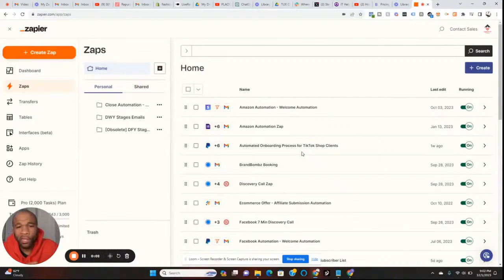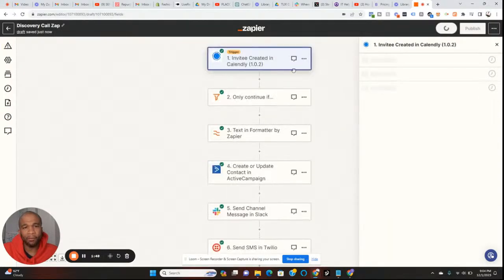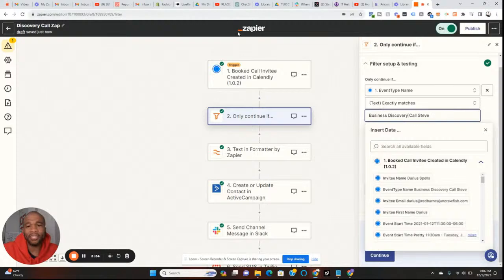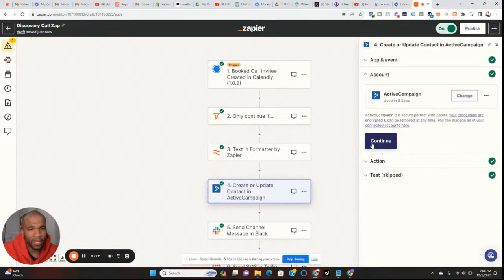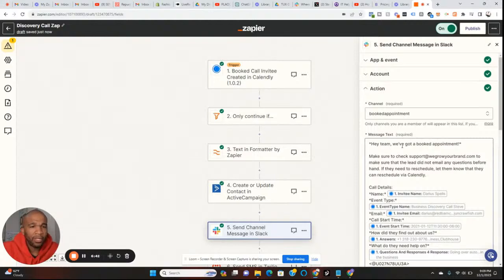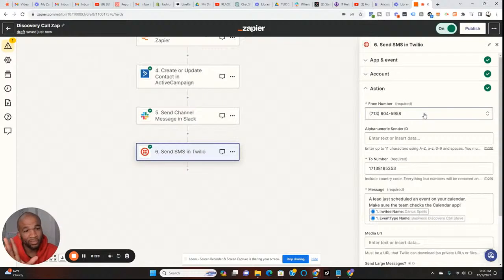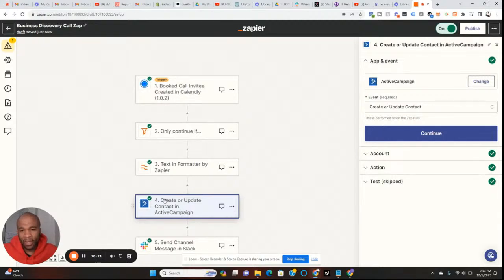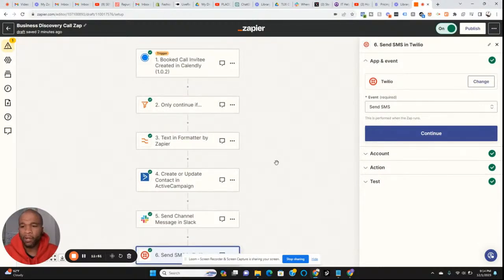Increasing Show Up Rate With Smma - How To Increase Your Smma & GHL Show Up Rates {Tactical Guide}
In this video I discuss how to increase show up rate using simple Zapier automations.

Increasing Show Up Rate with smma - how to increase show up rates | 18 Strategies. How to Increase Show Up Rate for smma clients. 7 ways to increase your show up rate